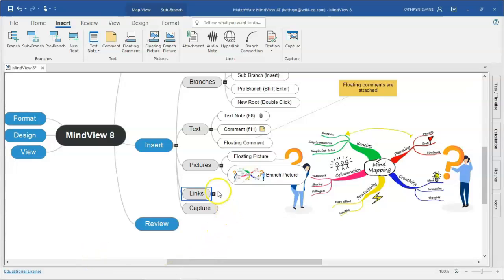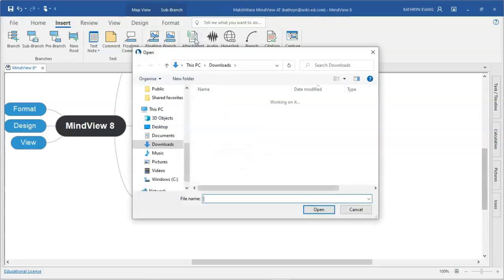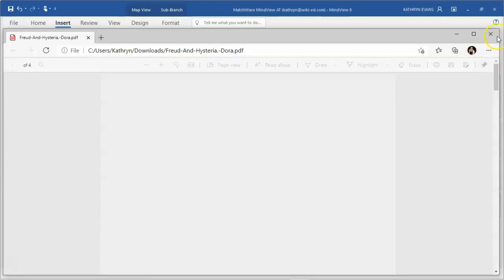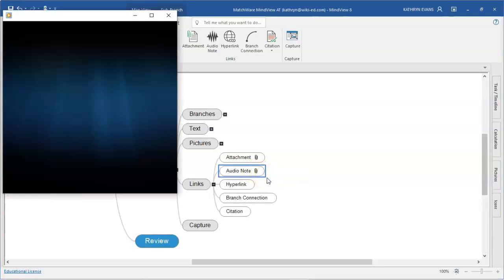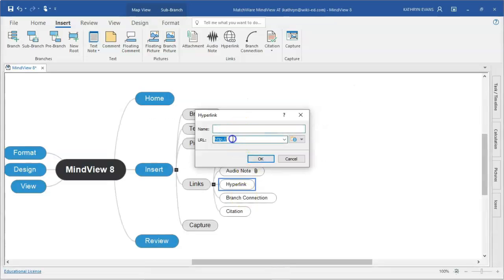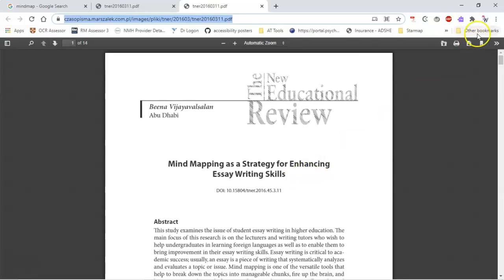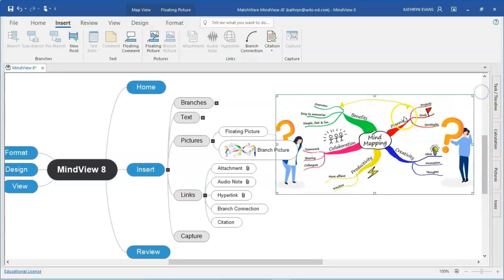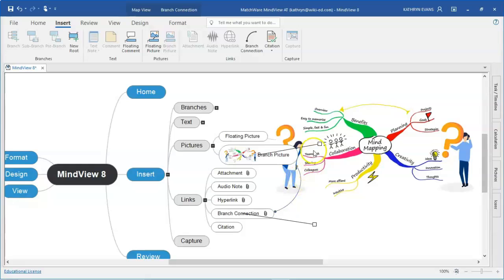MindView 3 - Adding Links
Adding links to a Mindview mindmap with attachments, hyperlinks, audio notes and branch connections